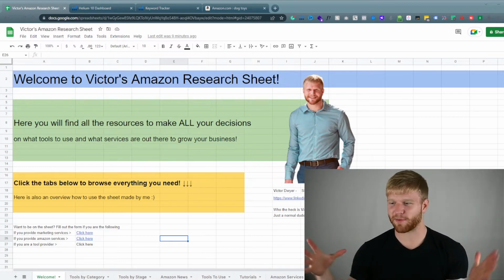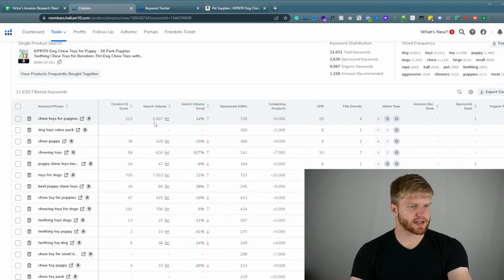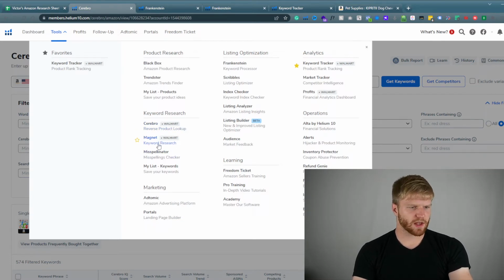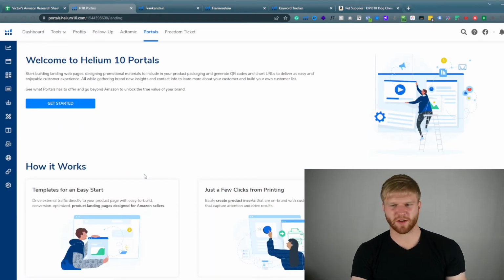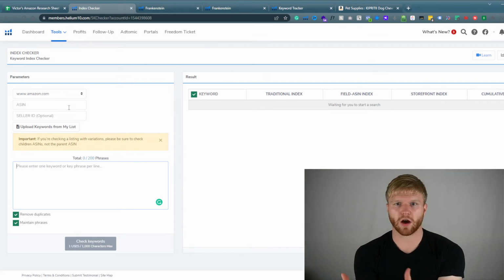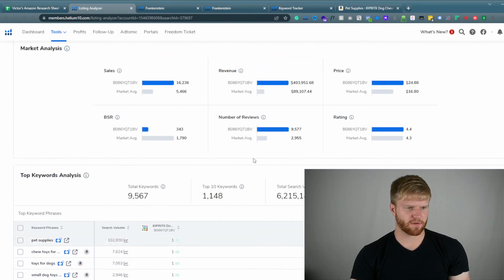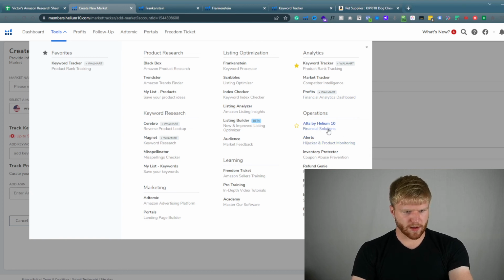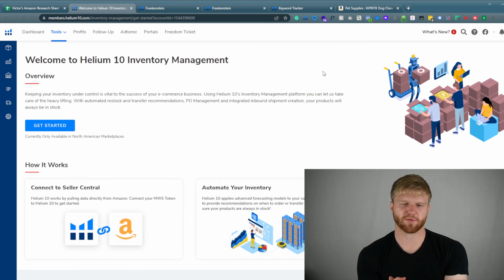What is the Best Free Amazon Research Tool? | All-in-one Amazon Research Tool - Helium 10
Helium 10 is the best free Amazon research tool in the market today.

If you are looking for the best Amazon product research tool that is free, Helium 10 is here for you. Helium 10 is a powerful research tool that can help you better utilize keywords to help you create better listings. Helium 10 is both for beginners and seasoned sellers who wanted to increase their sales by helping validate products, get the latest trends and keyword tracker.

0:00 Helium 10 Intro
1:03 How to use Blackbox
2:30 How Cerebro works
5:38 How Magnet tool works
7:23 Mispellinator
7:50 other tools in helium 10
8:34 Helium 10 landing pages
8:57 Frankenstein
9:07 Scribbles
10:36 Index checker
12:29 Listing Analyzer
13:53 Listing builder
14:11 Audience
14:39 Keyword tracker
15:42 Market tracker
16.15 Alta by helium 10
16:30 Alerts
17:02 Inventory protector
17:34 Refund genie
17:57 Email automation tool
18:26 Inventory Management
18:42 Helium 10 wrap up